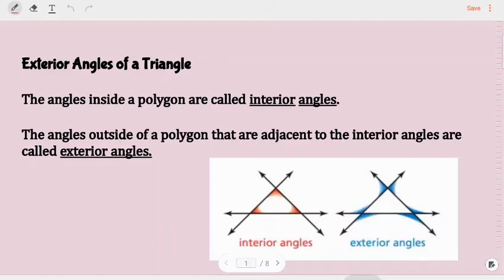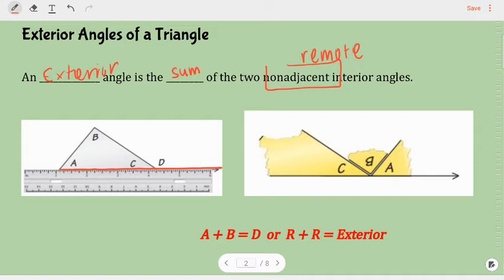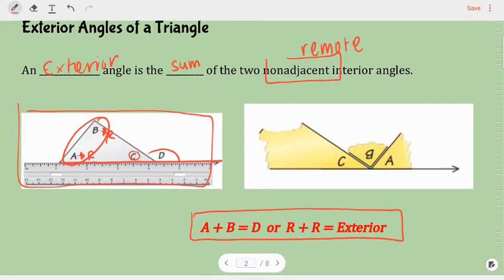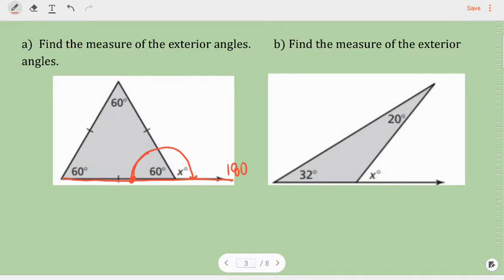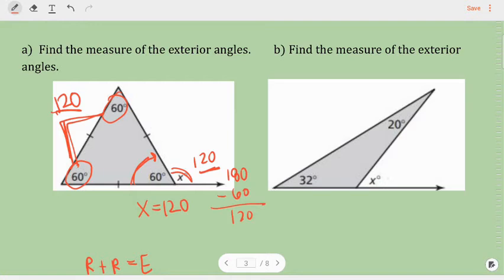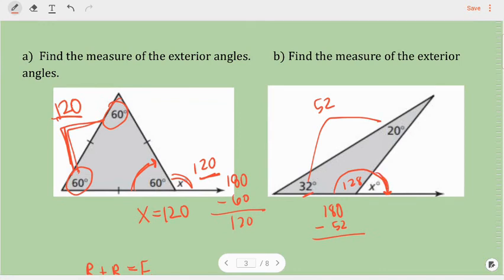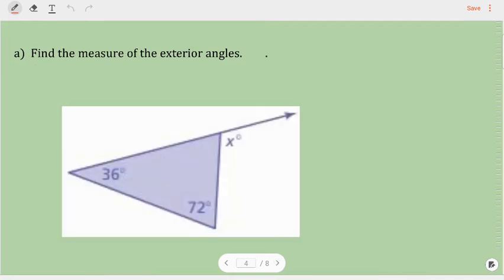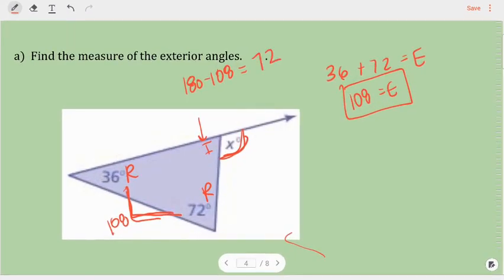Exterior Angles Intro